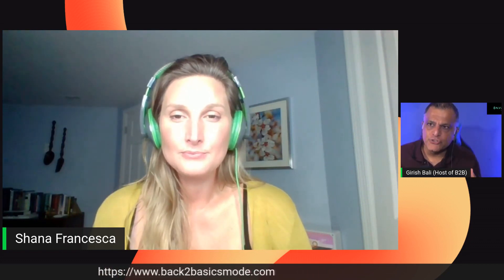Design A Life That Lights You Up: Back2Basicsmode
My name is Shana Francesca.
Growing up, I watched the people around me and saw so much pressure to pretend.  Most people were scripting their lives from the dictations of their parents and society…here is how you become a female or male adult…do these things, don’t do these things…this is the life you ‘should’ be leading…what your life should look like…this is the life you want; this binary is the only acceptable way.

​In truth no one’s life around me actually looked like a life I wanted.  I saw women trying to make themselves smaller shoving themselves into control top panty hose, push up bra’s, tight clothes, not eating…judging each other’s eating, horrified by their own hunger…you’re not supposed to be hungry and you cannot take up space, you’re a woman…no you’re an object.

Girish Bali, Podcast HostBack2Basics:
"Everything in Life is going Back 2 Basics"